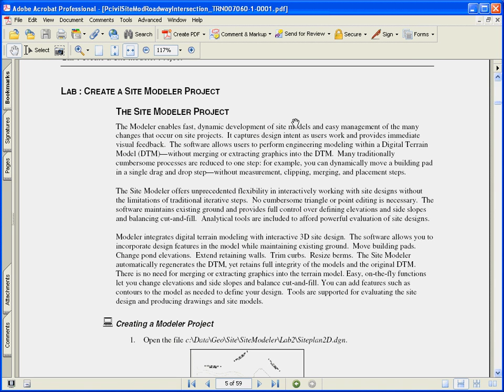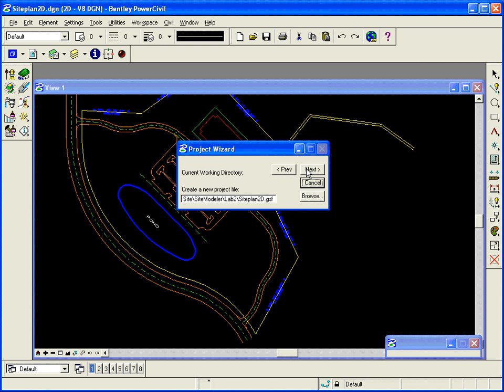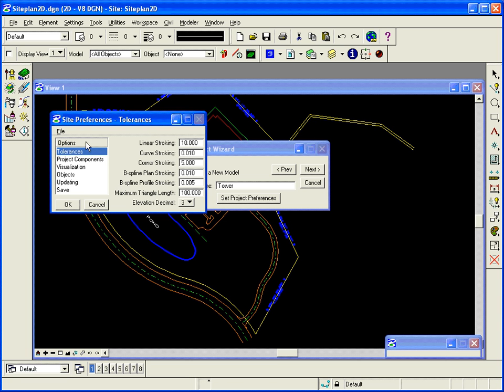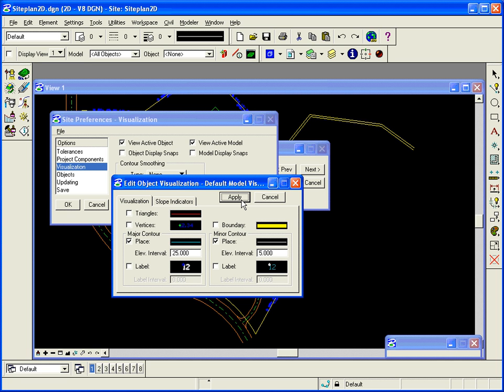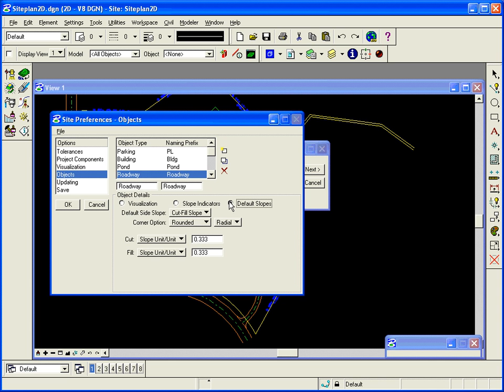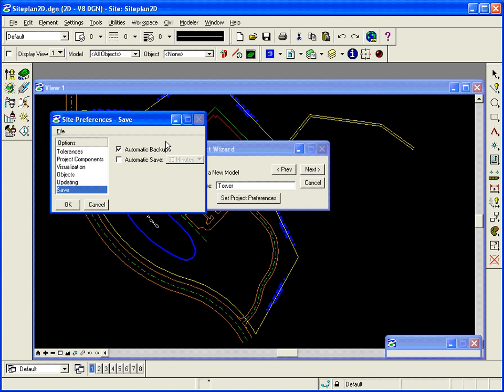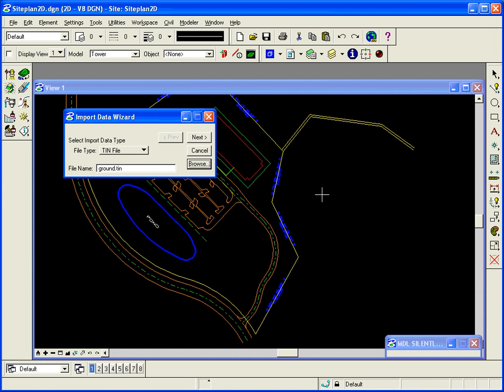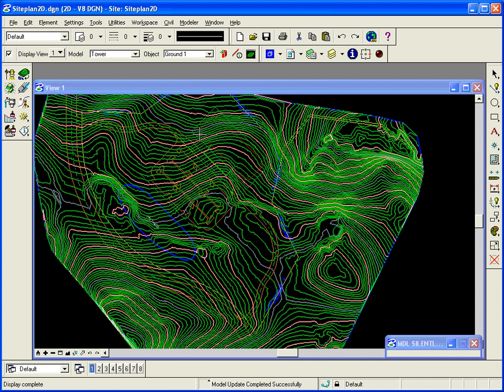Road and Inter- Proj Pref and Import Data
RoadandInter - ProjPrefandImportData